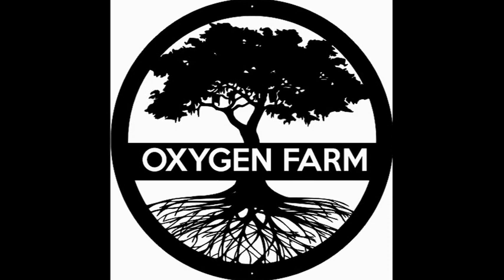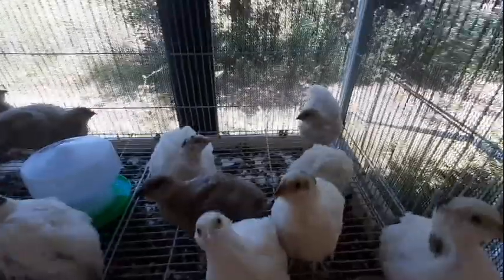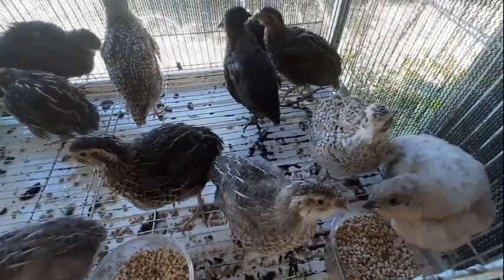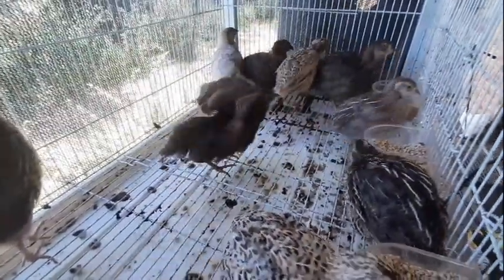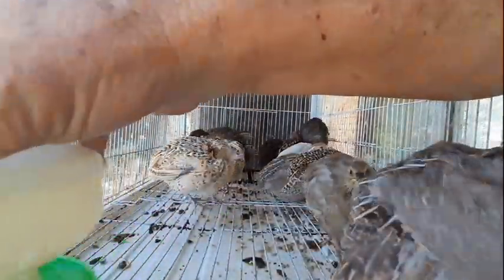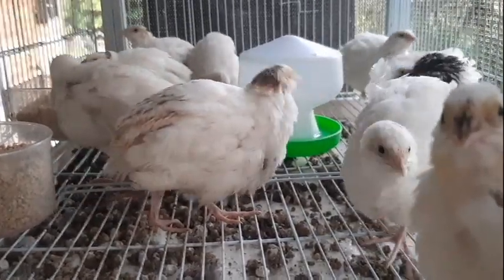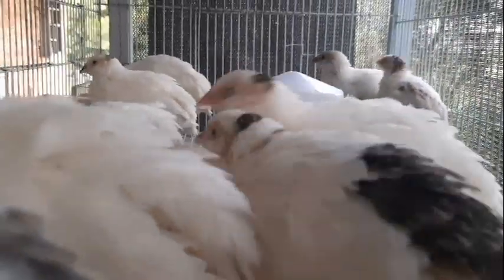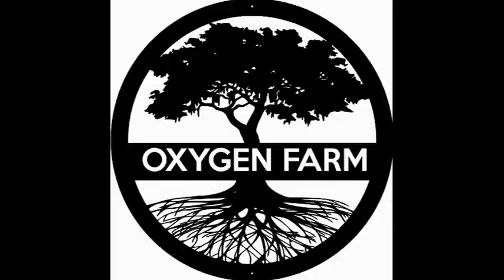NOT SHEDWARS21: No garden info but it is a Quail update